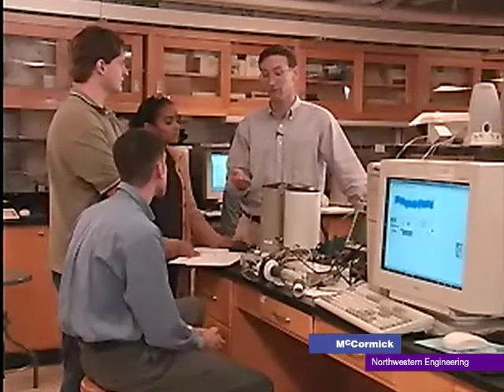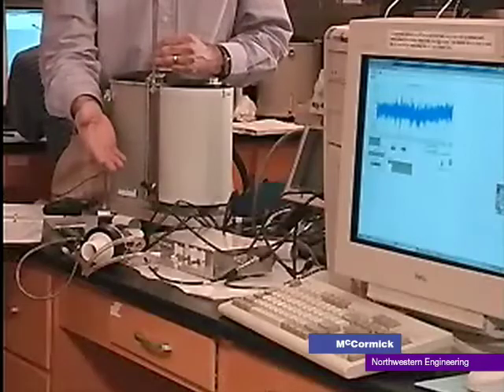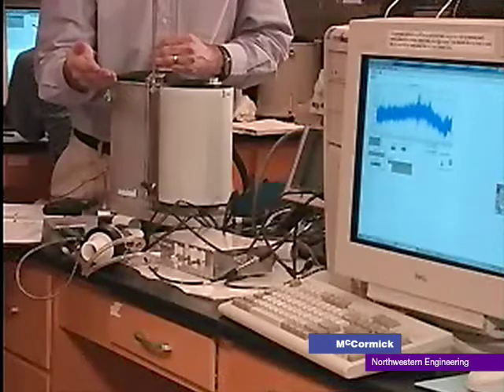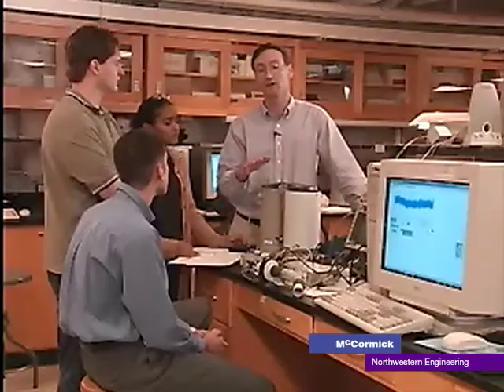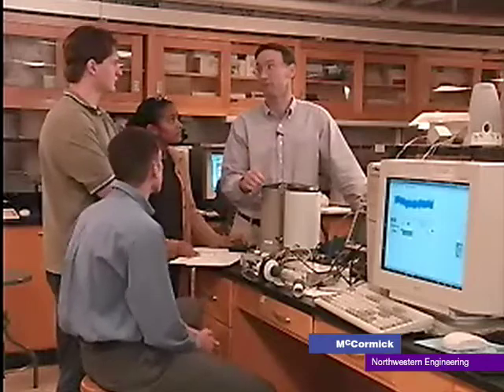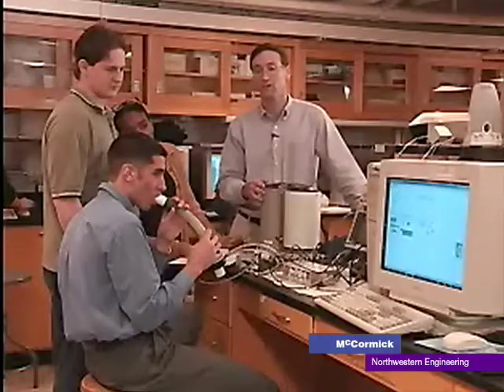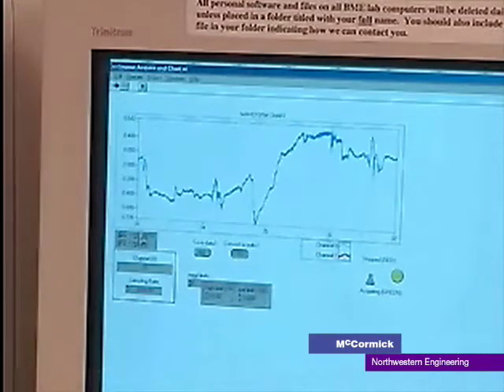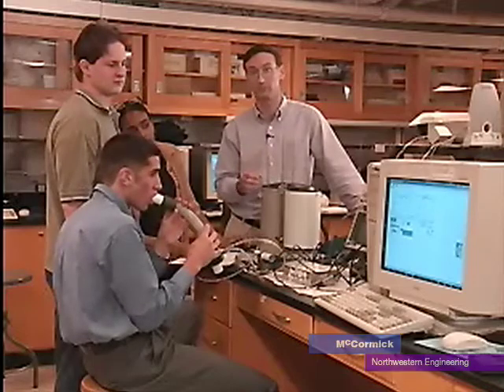Professor Jay Walsh: Measuring Pulmonary Function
Professor Jay Walsh and his undergraduate students conduct an experiment that measures pulmonary function. ____